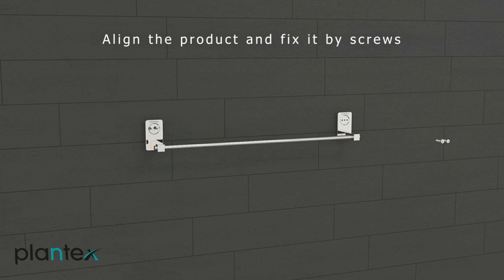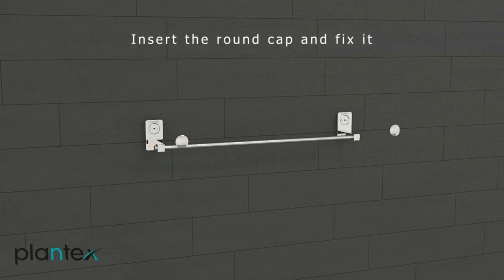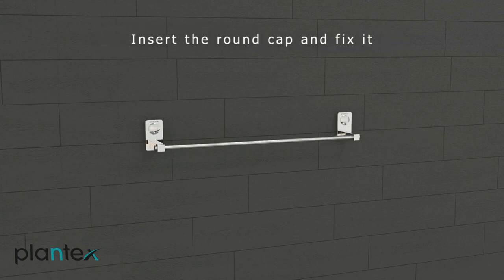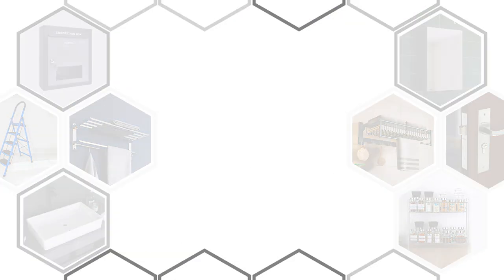Metro Towel Rod